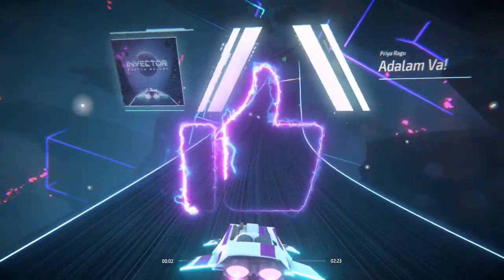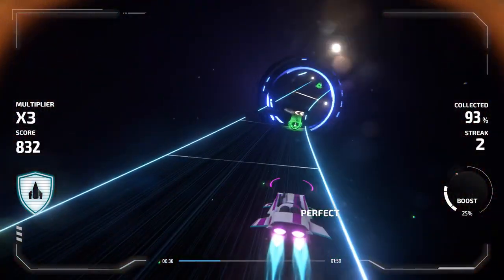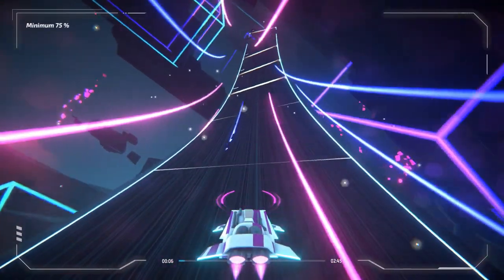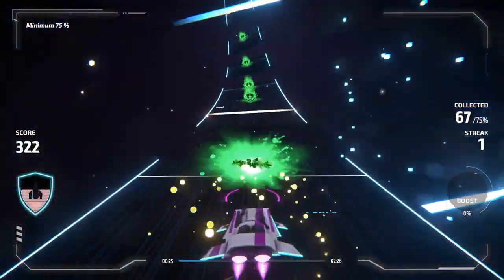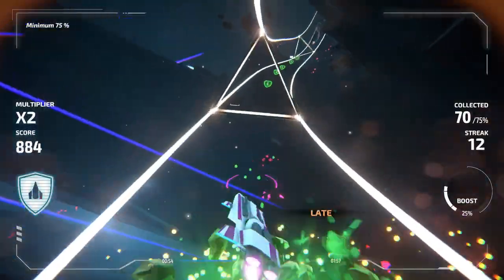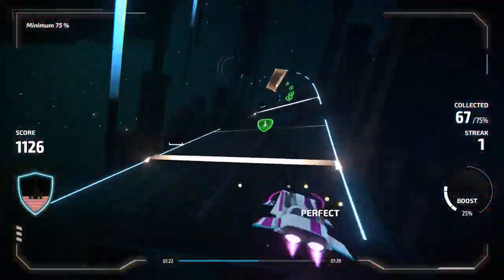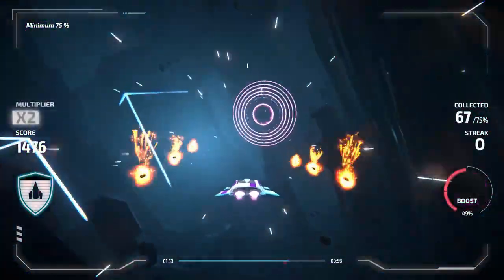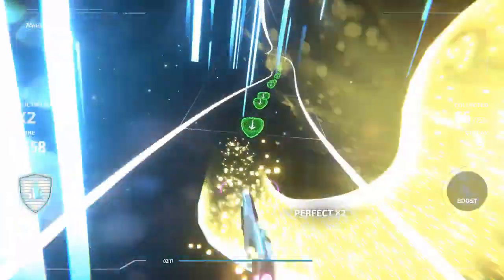Invector: Rhythm Galaxy - Game Review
Hello, fellow gamers! Welcome back to the "Veteran Game" channel. Today, we're going to deep dive into the mesmerizing world of "Invector: Rhythm Galaxy". Just a heads up, there's no need for seat belts because the ride is going to be smooth but blisteringly fast. Let's dive in!

Right off the bat, I want to clear the air about the story element in the Invector series. By now, developers Hello There Games should have figured out that the franchise doesn't need a campaign to justify its existence. Aviici Invector gave us a slightly oddball narrative about a space pilot's chocolate quest, and now, with Rhythm Galaxy, the tradition continues. This time, we're tagging along with some teenage space pilots as they traverse multiple galaxies, playing cosmic hopscotch and blasting cool tunes. It's a narrative that feels as thrilling as a worn-out doormat, and soon enough, I found my finger hovering over the "skip dialogue" button, eager to get into the real meat of the game.

Now, if you're familiar with the Invector series, you'd know that the actual gameplay is a space-age symphony of rhythmic button prompts. We've got our spacecraft riding along a cosmic pathway, with your task being to hit the button cues in time to accelerate. The difficulty levels juggle how many buttons you need to keep track of and the score threshold required to pass a level. However, brace yourselves - the leap from Casual to Normal can feel like you've been flung from a gentle hillside to Mount Everest. Yet, even the casual difficulty has its moments of rogue challenge, sprinkling unexpected twists now and then.

But let's take a step back and appreciate the visual spectacle that is Invector: Rhythm Galaxy. This game is a painting in motion - every pixel bursting with vibrant colours that create an incredible illusion of speeding through a technicolor cosmos. It's a visual treat that whizzes by, leaving a trail of awe and longing.

Now, onto the star of the show - the soundtrack. Boasting 40 unique tracks ranging from the rock beats of Royal Blood to the timeless voice of Tina Turner, the game ensures your musical journey is far from monotonous. And hey, don't worry about your favourite track getting old - the single and multiplayer modes let you revisit your unlocked songs as often as you like. Add in the multiplayer challenges where you strive to top your friends' scores, and you've got a rhythmic fiesta that keeps the party going.

The gameplay, my friends, is as smooth as butter. There's an immediate response to your inputs, and though a tad more rumble feedback could amplify the immersive experience, it doesn't take much away from the game. I played it on the Steam Deck, and let me tell you - it looks fantastic there, just as it does on PC.

However, I have to be frank - the Invector series, though fun and exhilarating, is starting to feel like it's orbiting the same old star. If you're a franchise veteran, you might argue for the familiar, but even then, there's no denying that Rhythm Galaxy feels a lot like the previous games. You control your spacecraft, weave through floating rings, hit jumps and boosters - it's incredibly satisfying, yet echoes a sense of déjà vu. One of the game's unique moments is racing to the classic beats of Tina Turner’s “The Best”, a song that made waves way back in 1989.

To wrap it up, Invector: Rhythm Galaxy is a rhythm game that ticks all the boxes - great tracks, stunning visuals, and solid gameplay. But, the charm of familiarity is slowly wearing thin, and the attempt to inject an ill-fitting narrative doesn't help. The game is as beautiful as ever, but there's a need for innovation to keep the adrenaline flowing. Nonetheless, if you're a rhythm game enthusiast or an Invector fan, this game is a worthwhile experience. Till next time, keep the rhythm alive, and game on, folks!